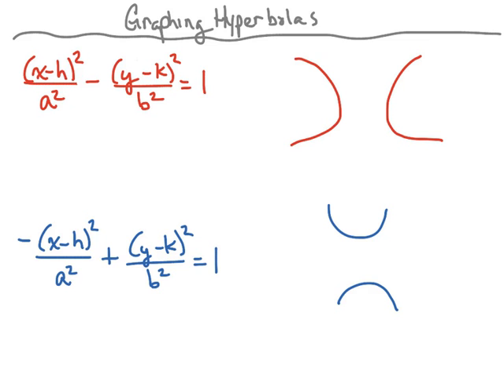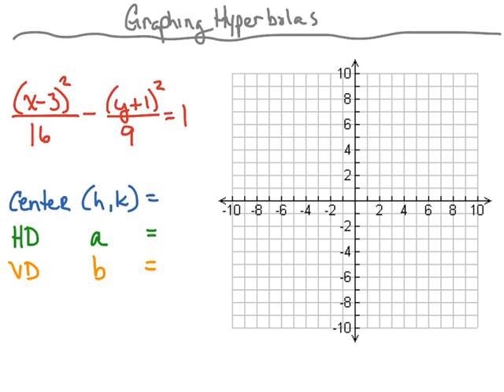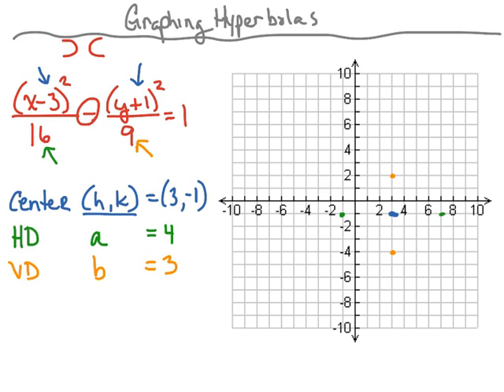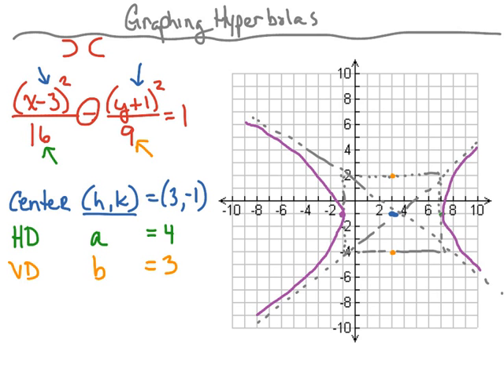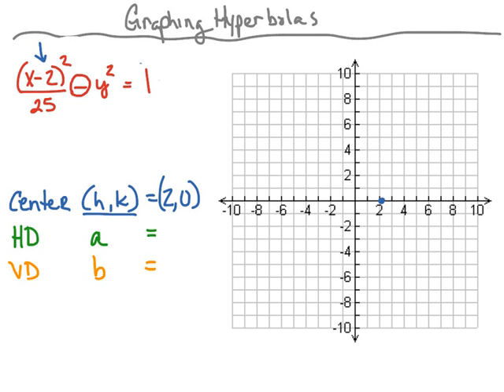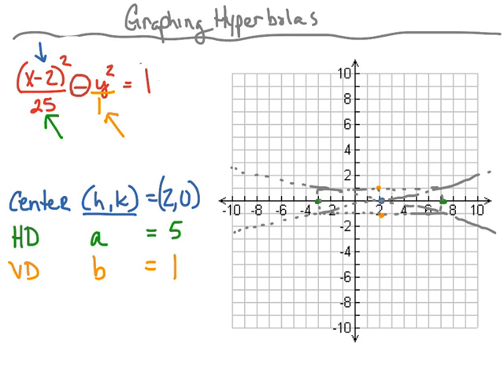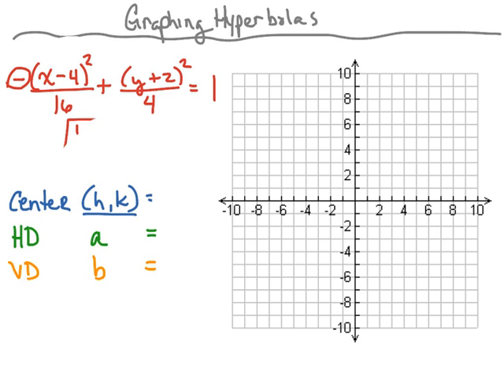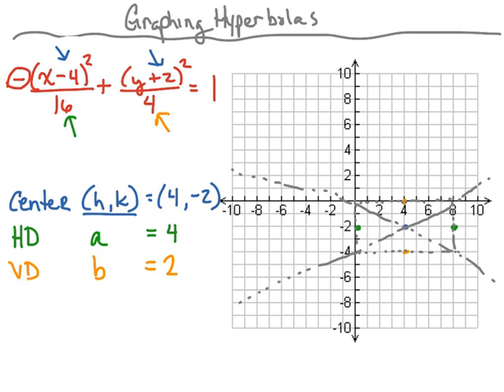Graphing Hyperbolas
Student will learn to graph hyperbolas given an equation.